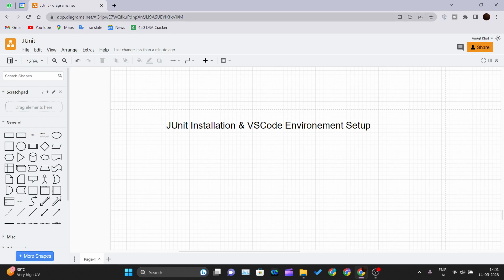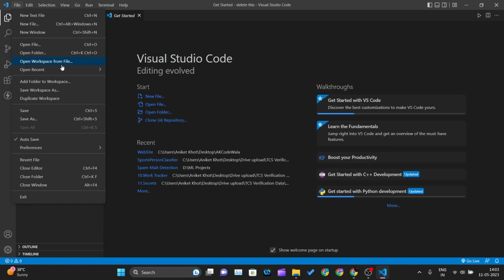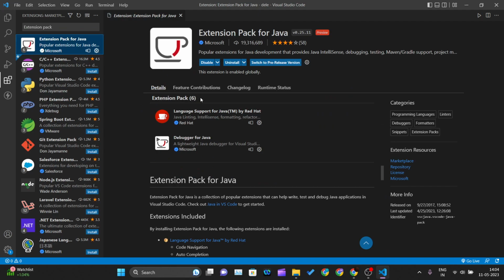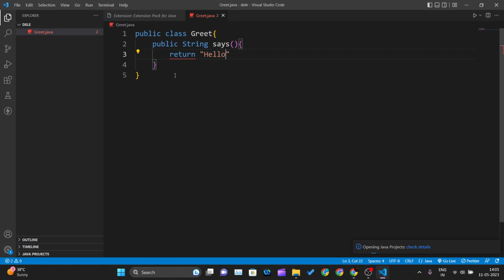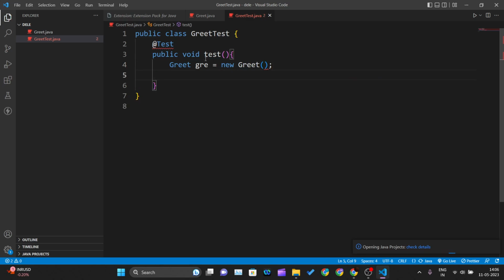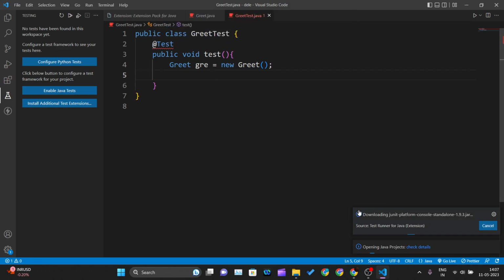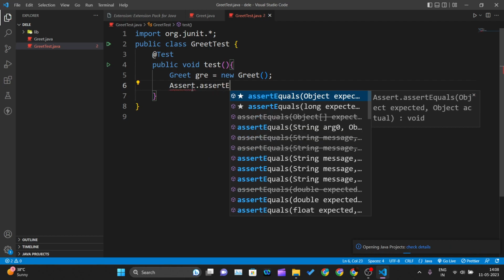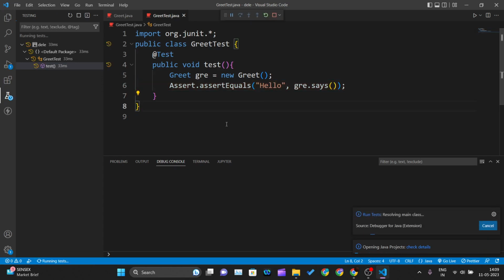JUnit Installation & VSCode Environment Setup